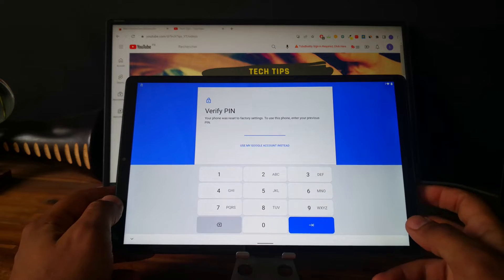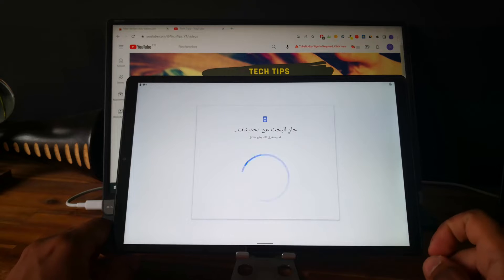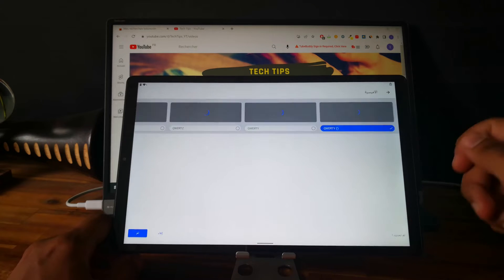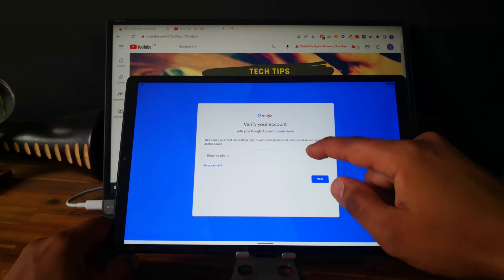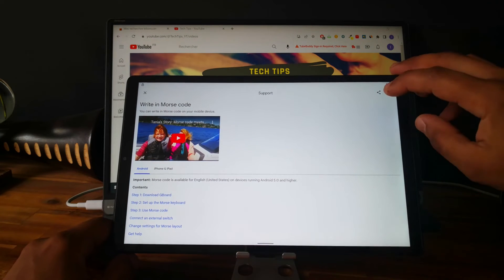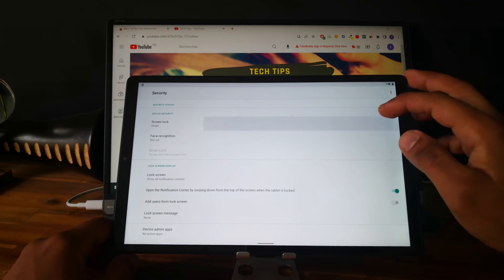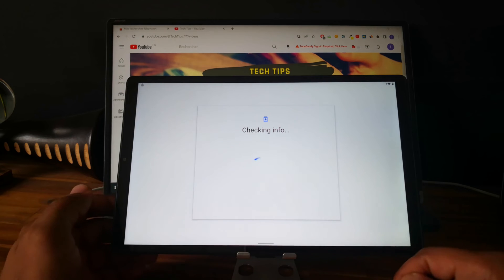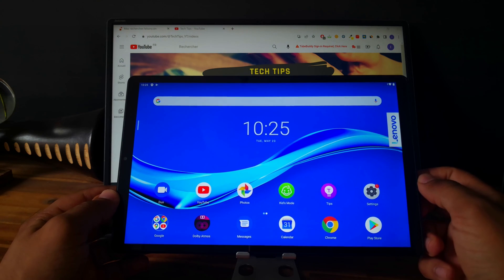Lenovo Tablet Google account bypass 2024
Your Lenovo tablet has a google account and you want to bypass it ? Does your tablet require a google account, PIN or Pattern? This video shows the complete step by step and easy to follow process.
This method doesn't require a PC or any special tools and has been tested on a Lenovo Tab M10 PLUS TB-X606X running Android 10.

It should also work for most Lenovo tablets like :

- Lenovo Tab M10 HD Gen 2
- Lenovo Tab M10 Plus (3rd Gen)
- Lenovo Tab M8 (HD)
- Lenovo Tab P11 Gen 2
- Lenovo Tab M9
- Lenovo Tab P11 Pro Gen 2
- Lenovo M10 Plus
- Lenovo Tab M10 Gen 3
- Lenovo Tab M10
- Lenovo Tab P11
- Lenovo Tab P12 Pro
- Lenovo Tab P11 Plus
- Lenovo Tab M7
- Lenovo Tab3 7
- Lenovo Yoga Tab 11
- Lenovo Tab 4 8
- Lenovo Tab K10
- Lenovo Tab 2 A7-30
- Lenovo Yoga Tab 13

Thanks,